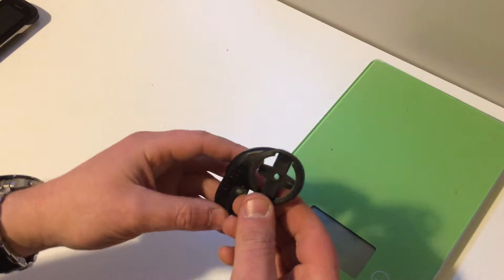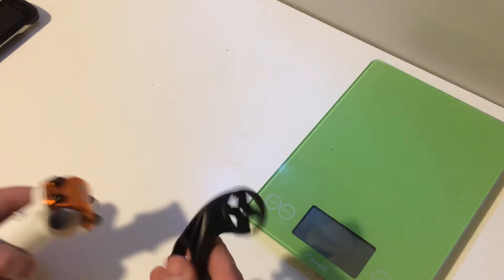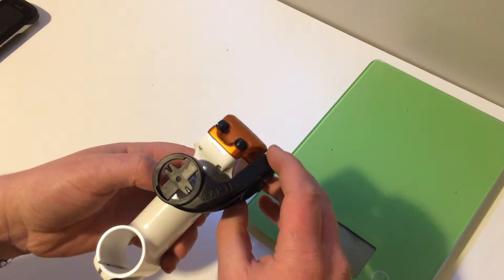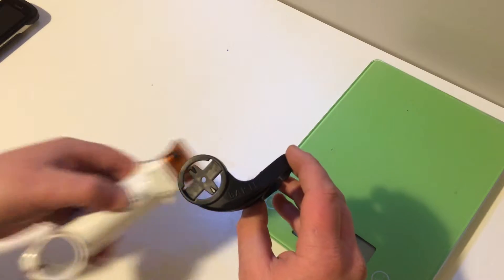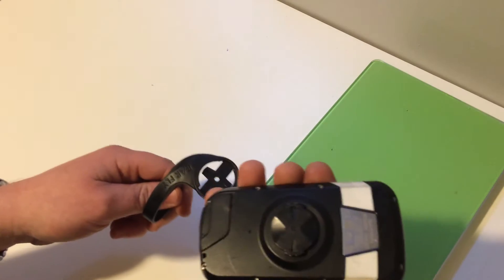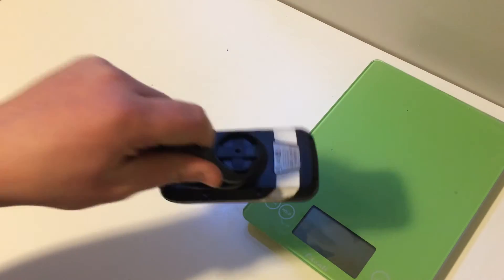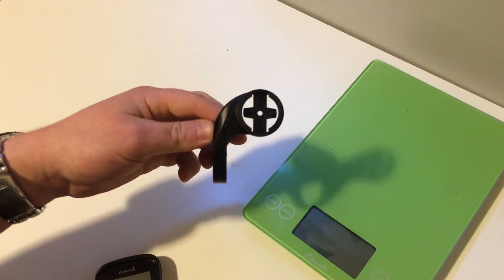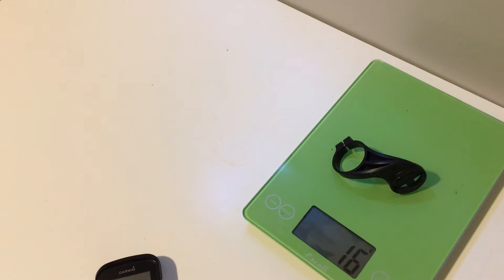Actual Weight and Close look At Barfly MTB Garmin Mount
Actual Weight and Close look at Barfly's MTB Garmin Mount